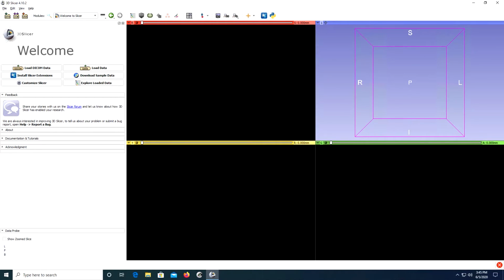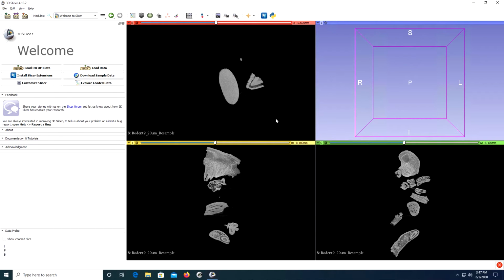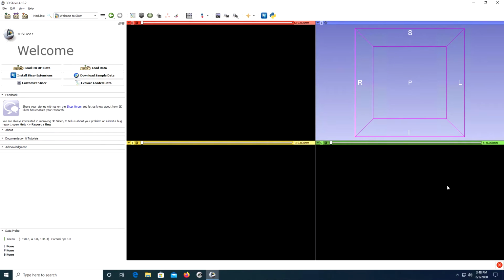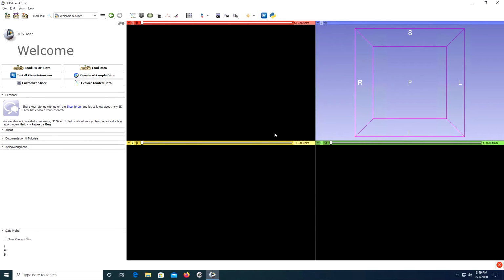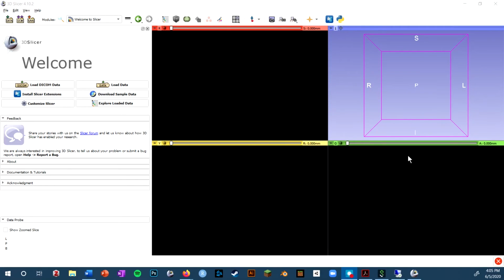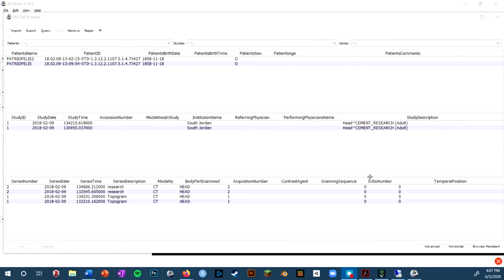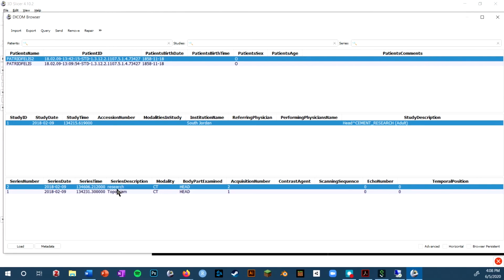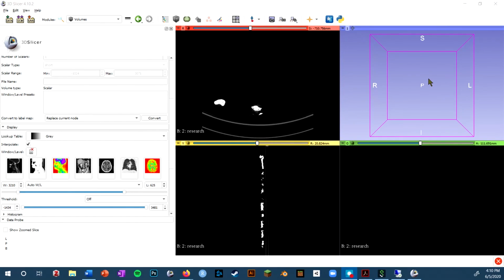Importing Data into 3D Slicer | Introduction to Digital Preparation Video 5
This video covers how to import volume data into 3D Slicer in three different formats: NRRD, image stack, and DICOM. 3D Slicer can be downloaded here: